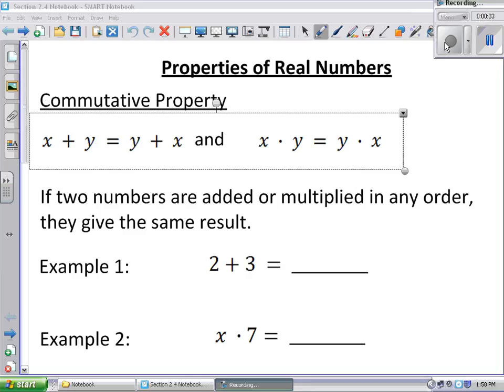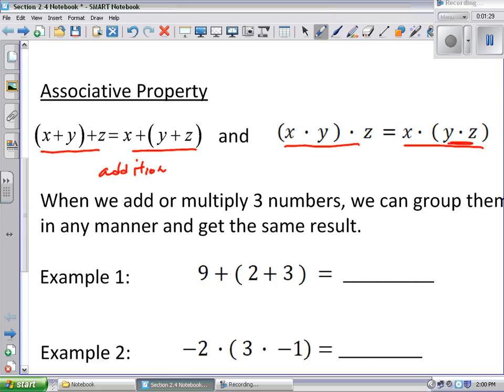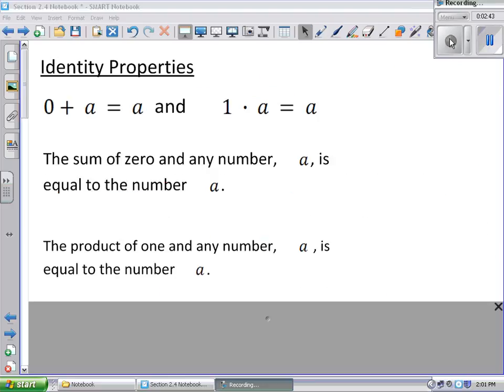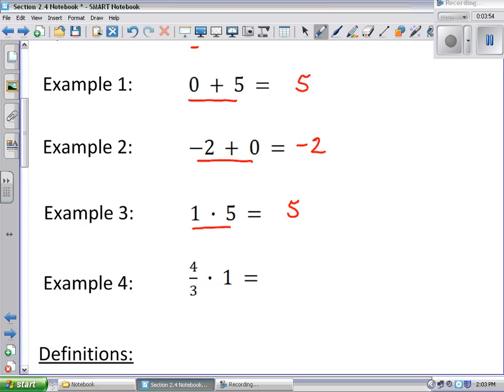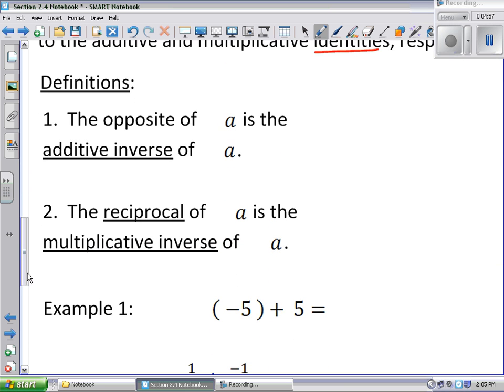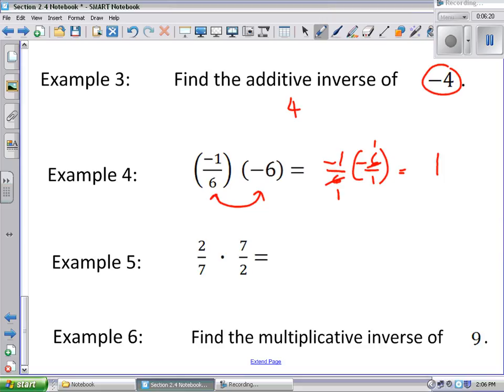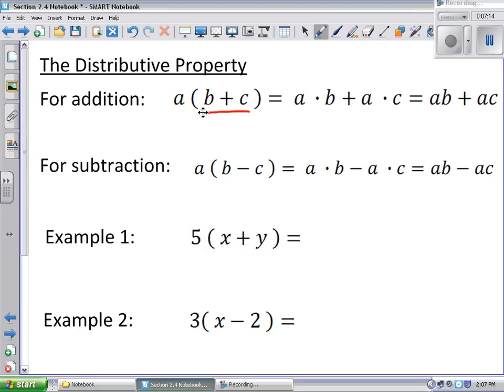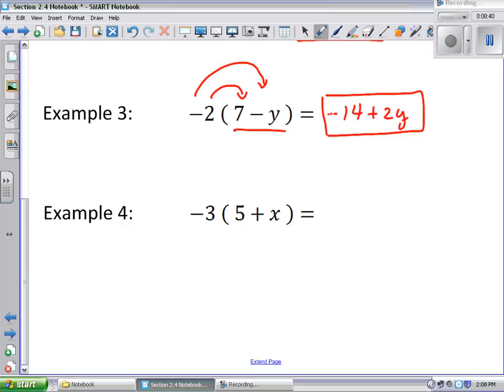Video Section 2 4